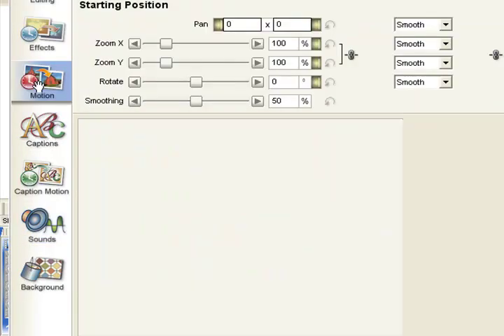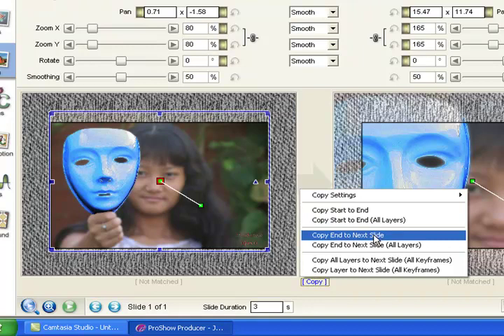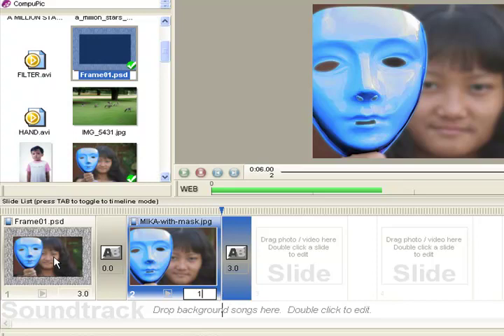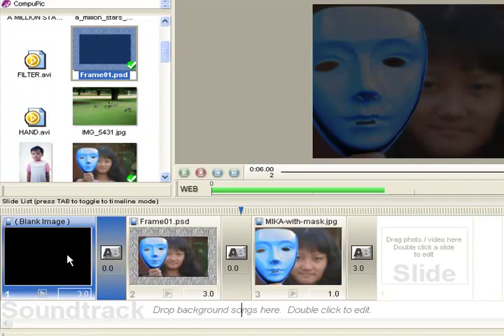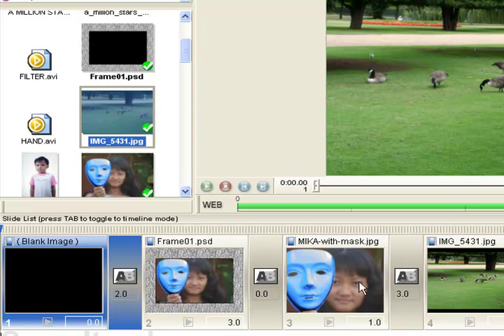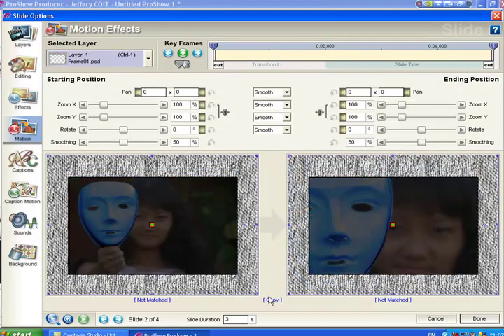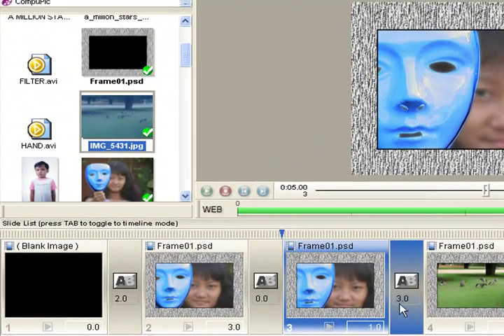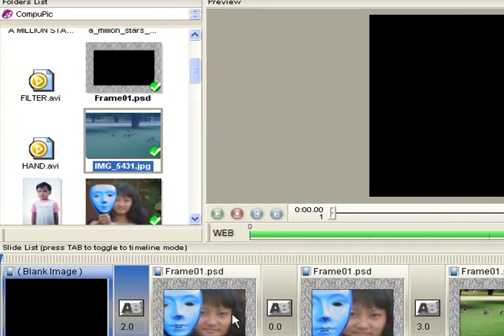PART 2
Photoshop/Proshow Producer tutorial